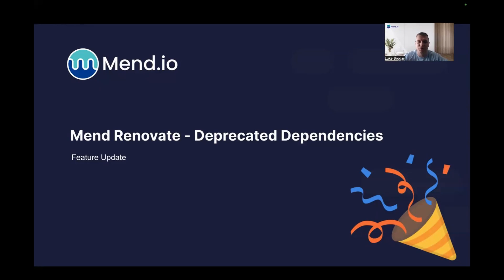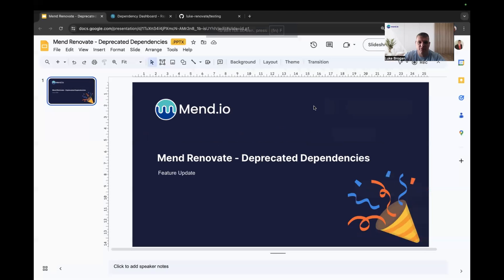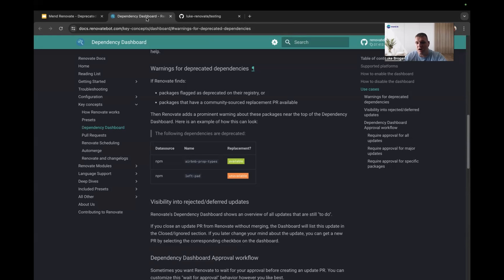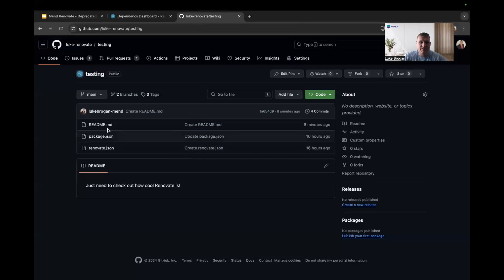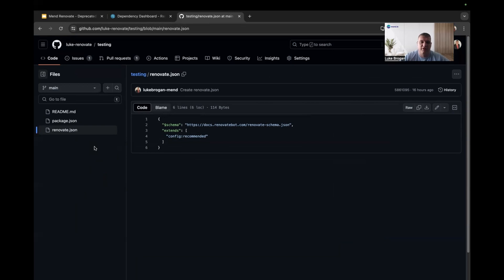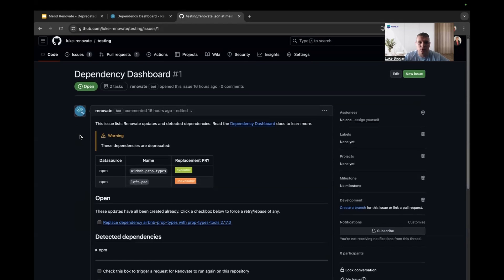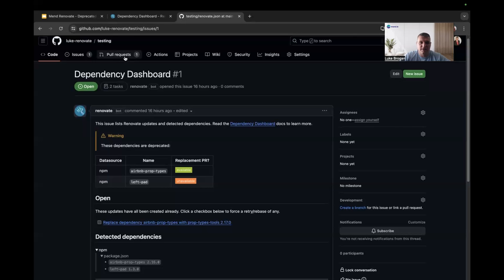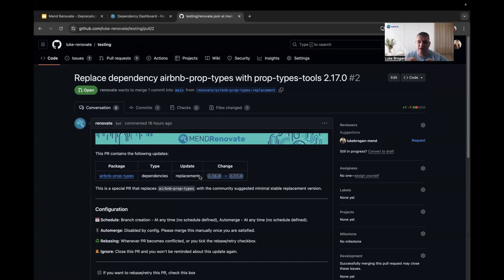Mend Renovate - Deprecated Dependencies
In this short demonstration, find out how Mend Renovate can discover deprecated dependencies in your applications running NPM directly in the repository. In addition, we will show alternative packages where available to keep your applications secure.